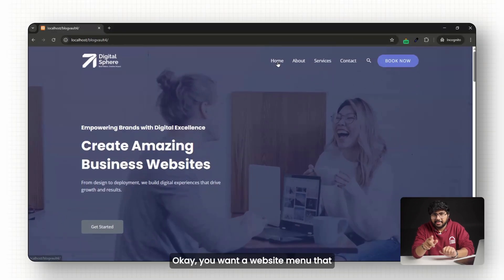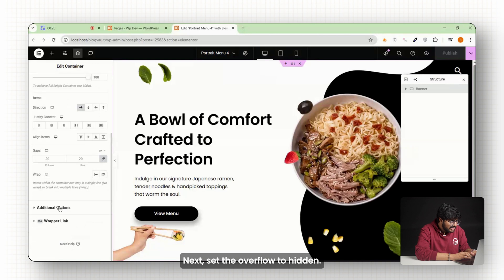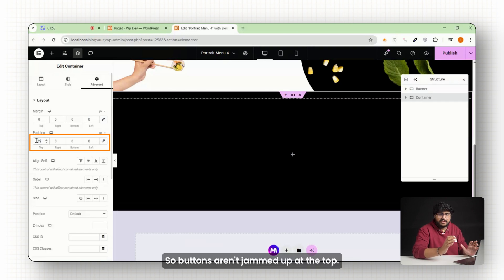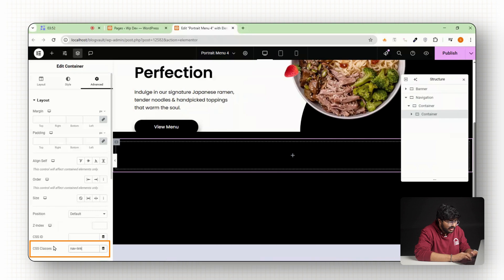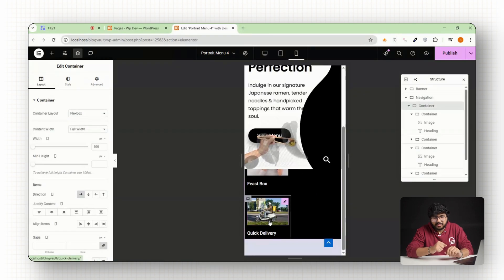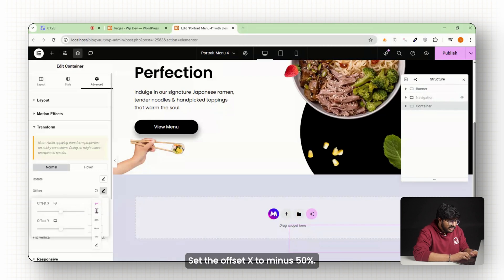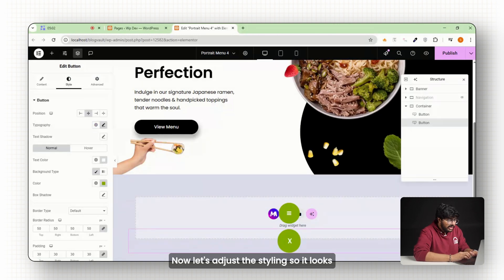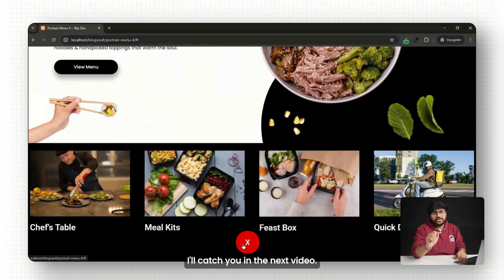Elementor - Full Width Mobile Menu WITHOUT Plugins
In this video, I’ll show you how to build a full-width mobile menu in Elementor that actually makes sense for users. Unlike the usual cluttered mobile navs, this menu slides up from the bottom with large, thumb-friendly buttons that are easy to tap. We’ll design it from scratch using responsive containers, custom classes, and a bit of lightweight code — no plugins required.

I’ll walk you through the layout setup, menu design, toggle button positioning, and how to make everything fully interactive with smooth open/close animations. The full code and free template are linked in the pinned comment, so you can use this on your own site right away.

00:00  Why do menus struggle on mobile?
00:28  Setting up the base container
01:17  Creating the slide-up menu container
02:18  Adding the nav-links container
03:47  Building the toggle button
05:34  Adding HTML code